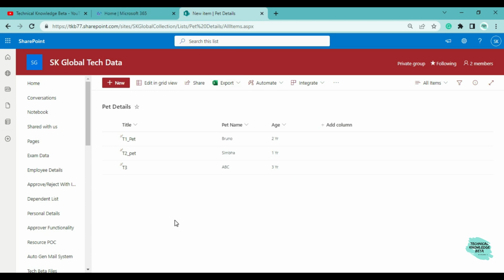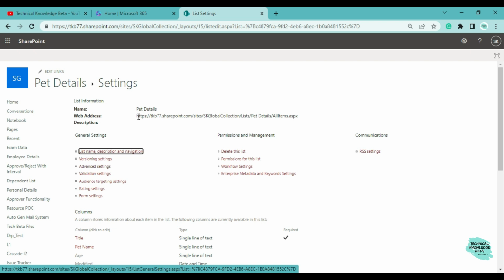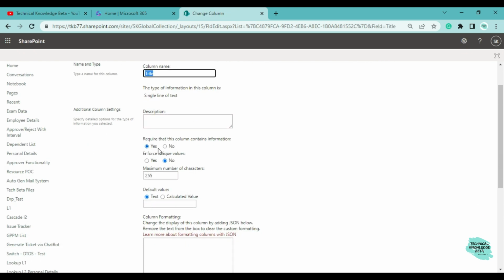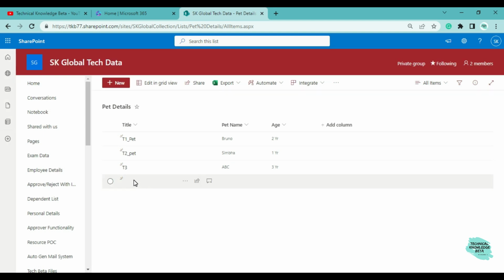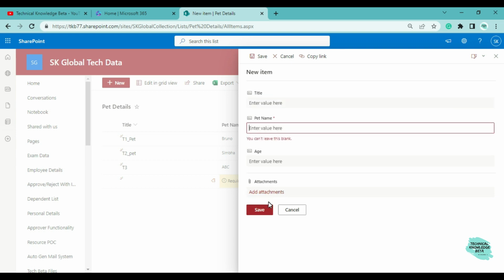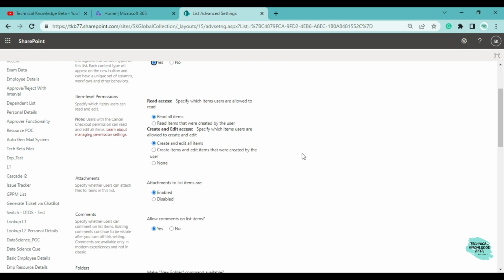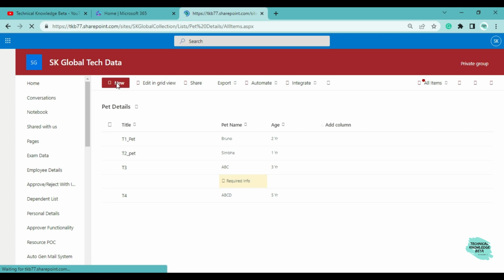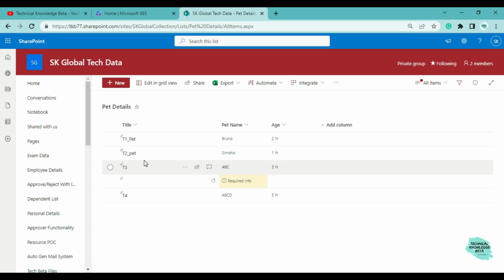How to Add or Remove or Hide Title column from SharePoint list Form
Sometimes people want to remove the "Title" column from the SharePoint list form or want to remove title column or want to make the title column a non-mandatory one, but they don't know how to do it.

So folks here is a video on that. Trust me it's very easy.

DO visit my Sharepoint, PowerAutomate, and Power App playlist for learning new things.

Thanks!!